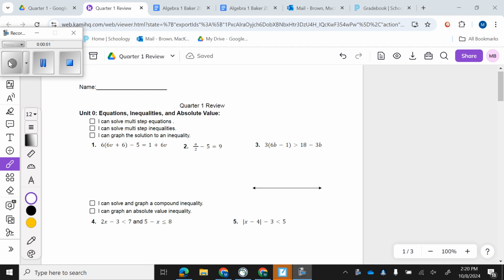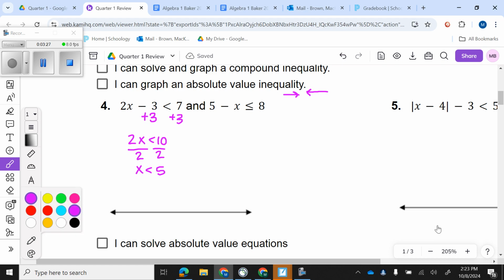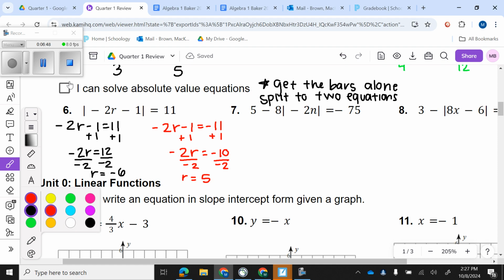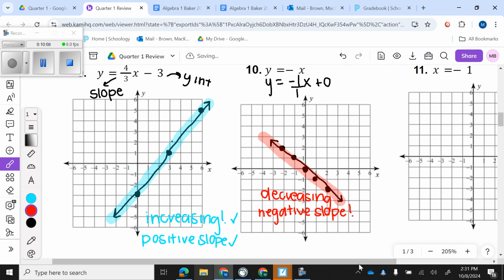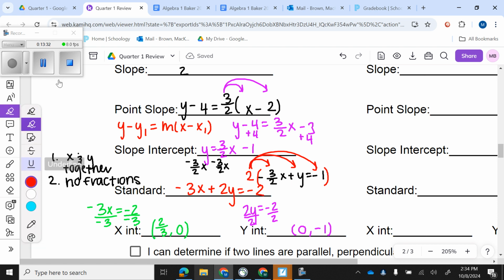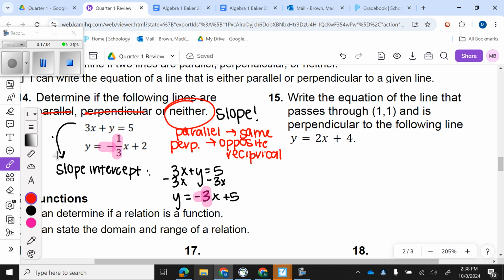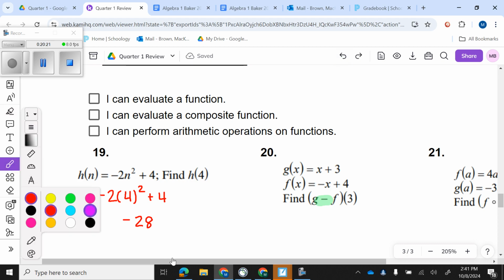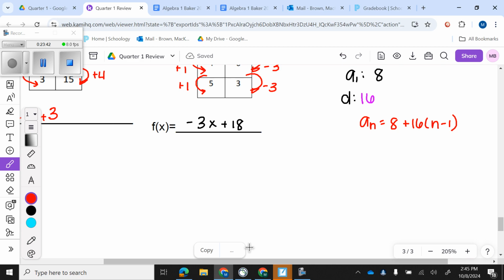Quarter 1 Review